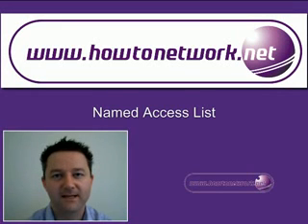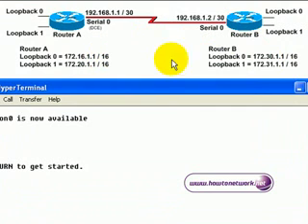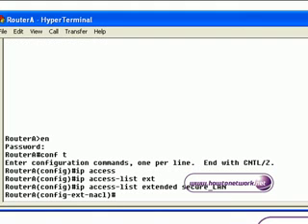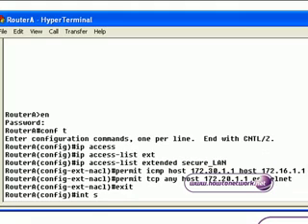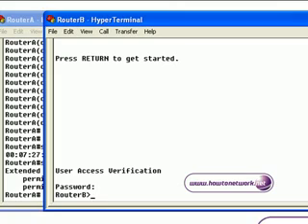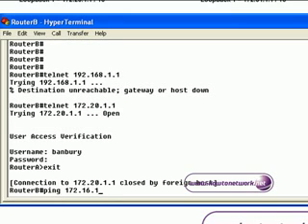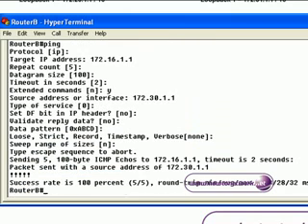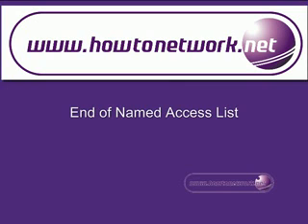CCNA Named Access List